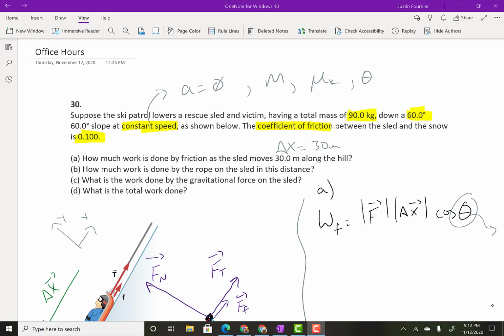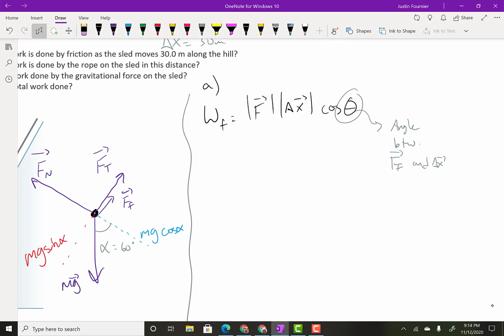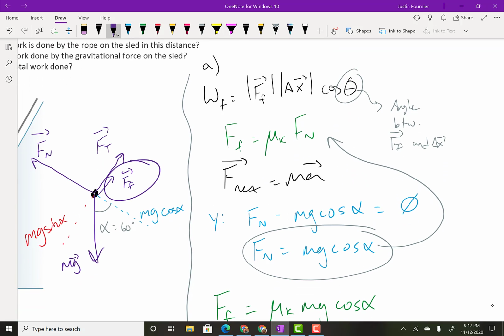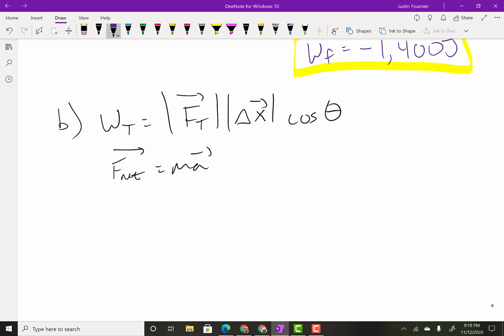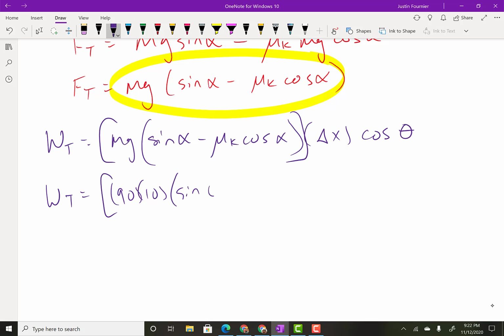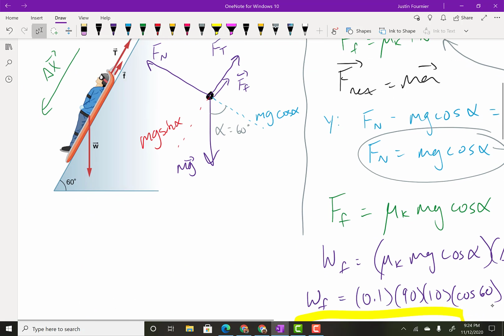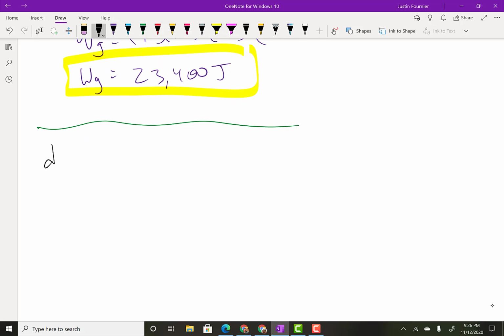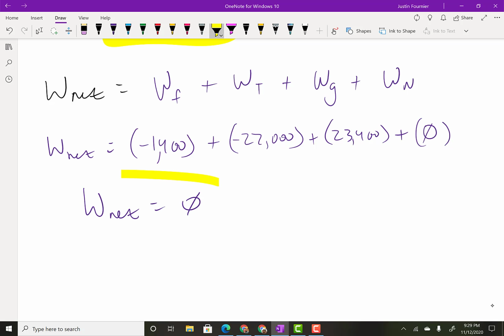Chapter 7, Problem 30